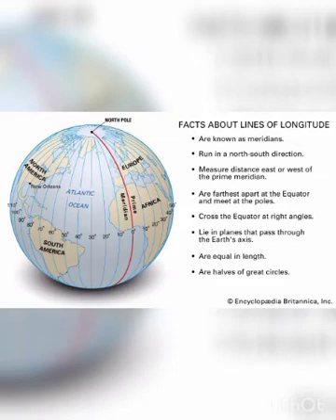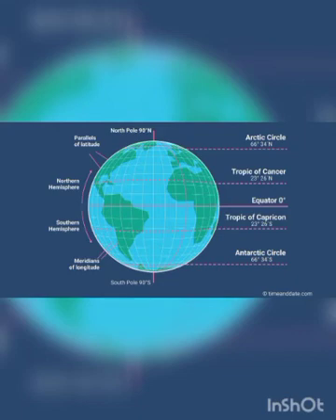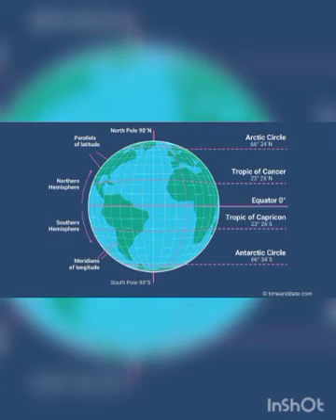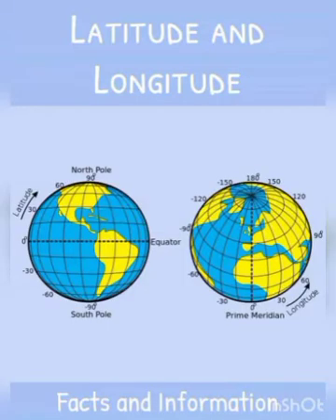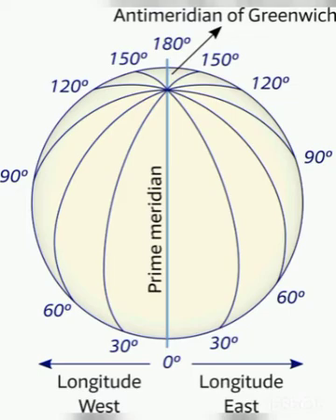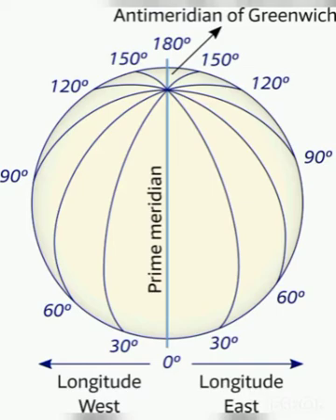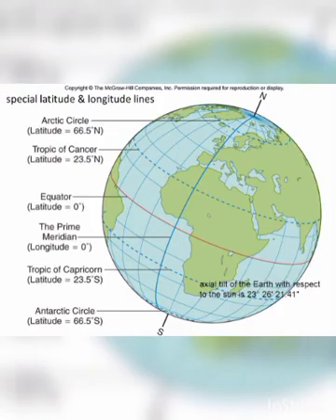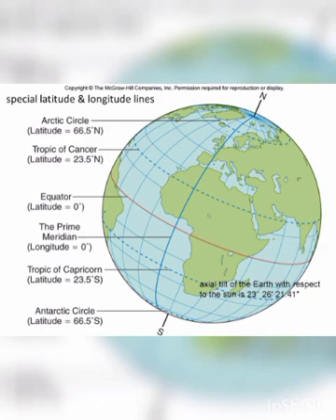Grade 5,Social Science, lesson:2,Latitudes and longitudes/13/07/2021